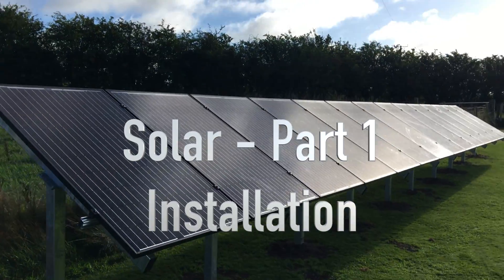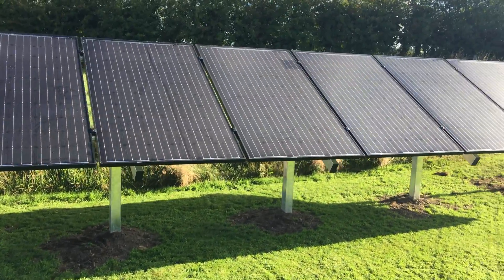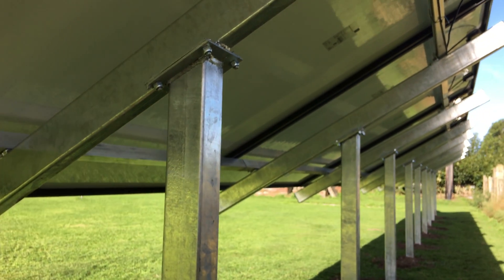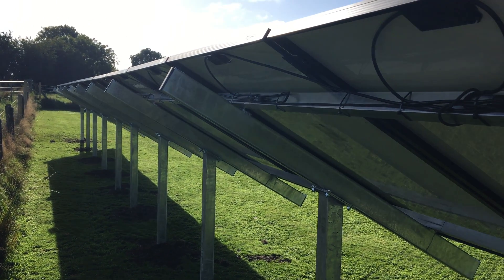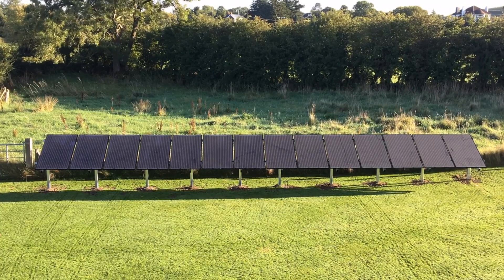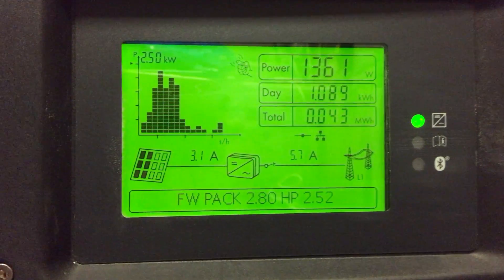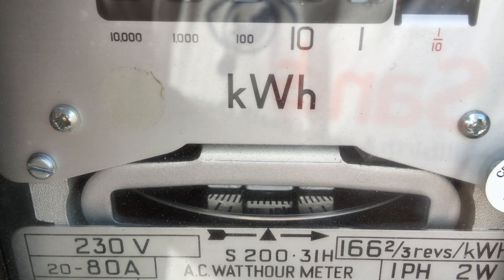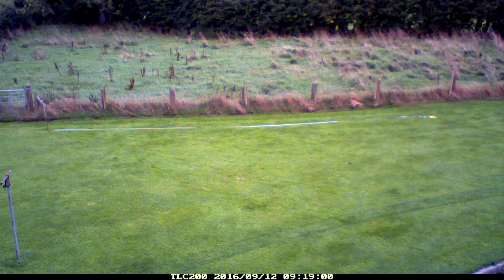Going Solar Part 1 - Installing a 4kW PV Array at the Automated Home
Having watched the price of solar panels steadily fall over the last few years and seeing a drop in incentives looming on the horizon, we decided to pull the trigger on a 4kW ground mount system for the Automated Home. Our system comprising of 14 x 285W SolarWorld mono black panels and an SMA Sunny Boy 3600TL-21 inverter -